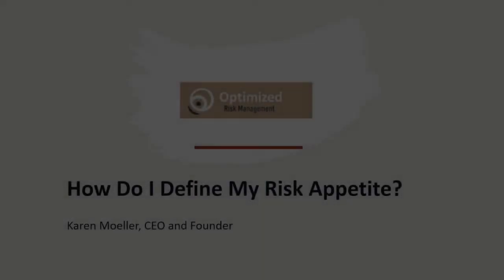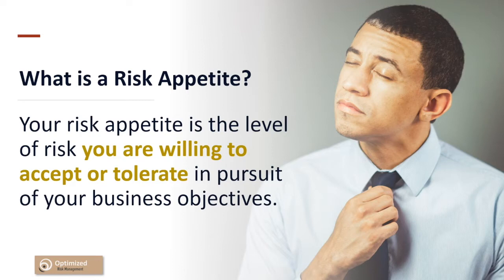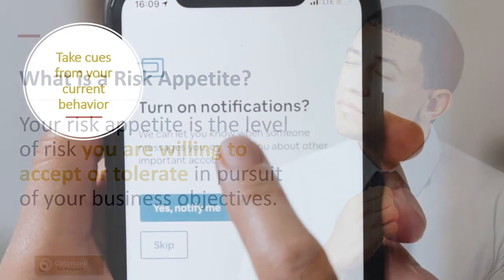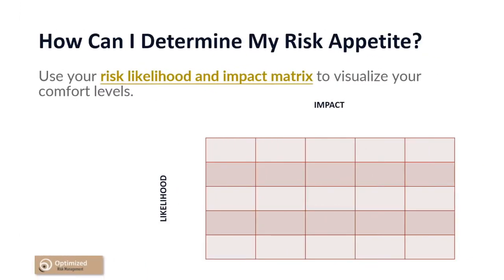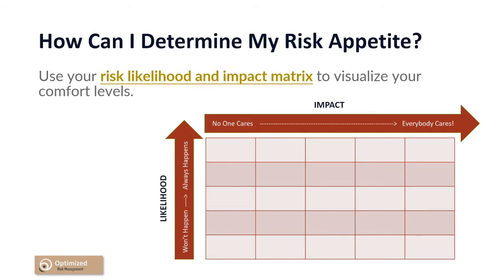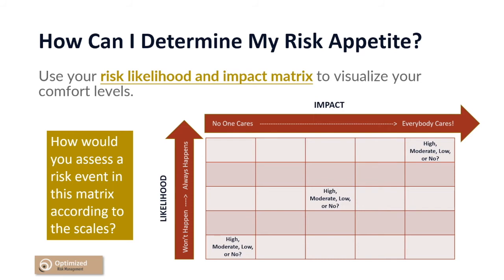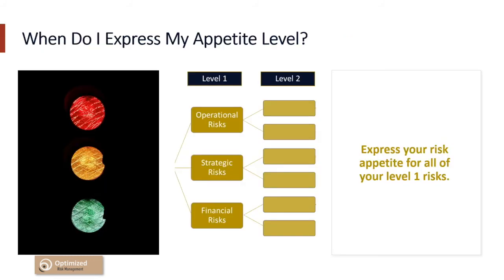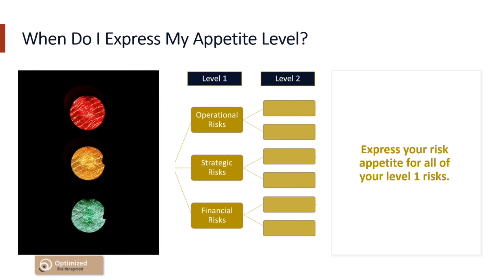Determining Your Risk Appetite (no soundtrack)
In this video, we show how to use your risk matrix to determine your risk appetite.

for more information.

We would be delighted to be able to periodically provide you with helpful risk management advice.